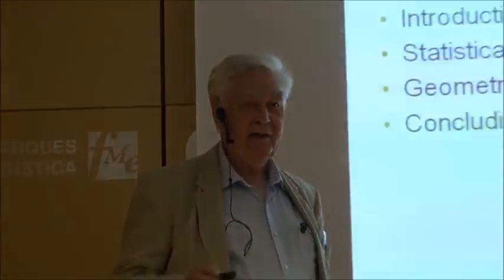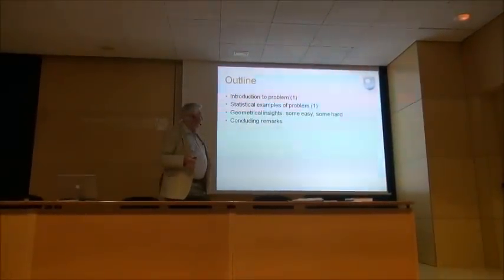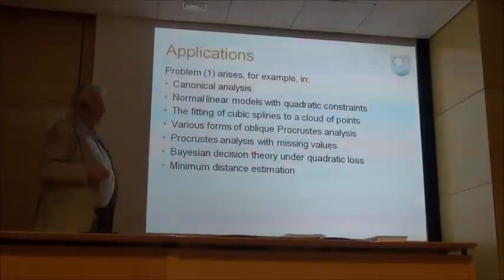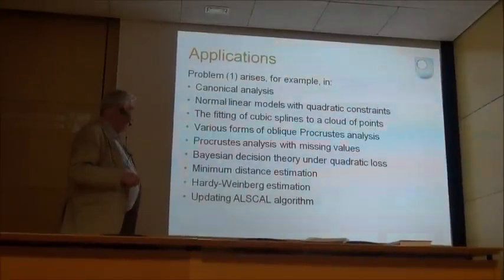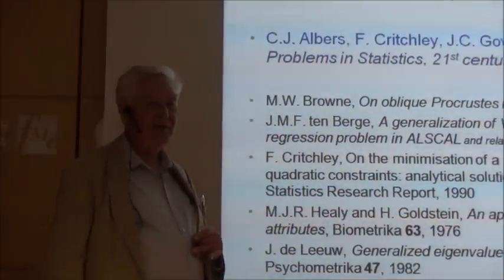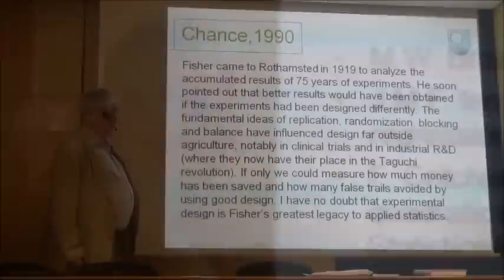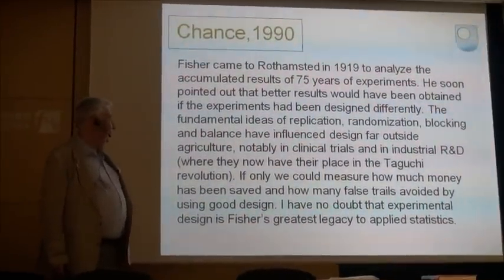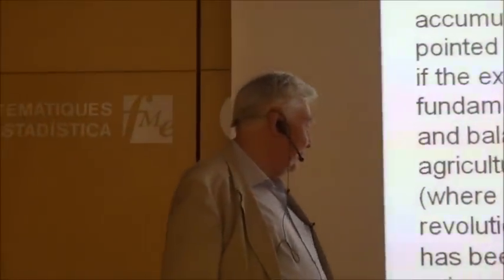John Gower in Catalonia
In October 2011 John Gower visited the Universitat Politècnica de Catalunya in Barcelona and the tiny hamlet of Gréixer in the Catalan Pyrenees mountains.  Interviewed briefly while he was in Gréixer by Michael Greenacre, John reminisces about the start of his career at Rothamsted Experimental Station and how he became involved in biostatistical research through colleagues like Frank Yates and Michael Healy.